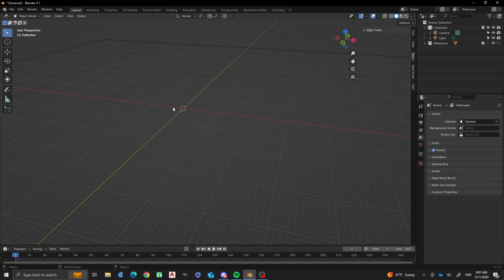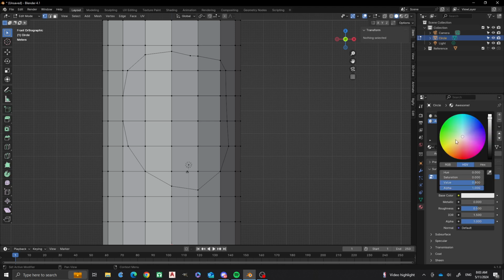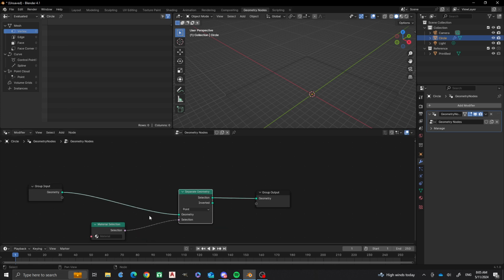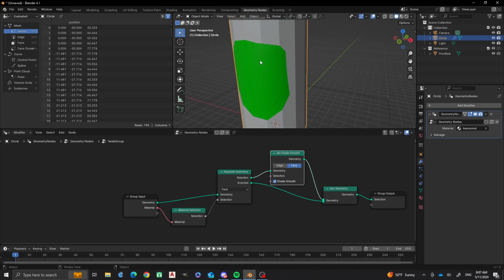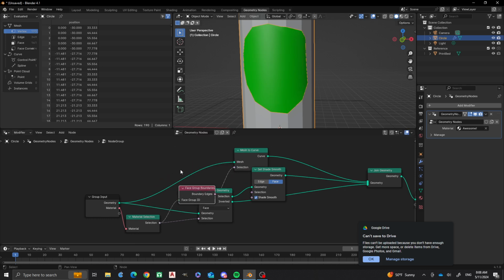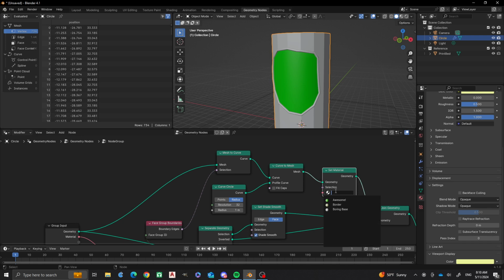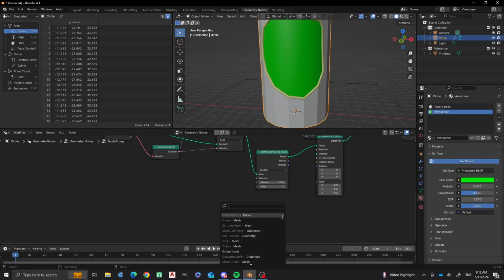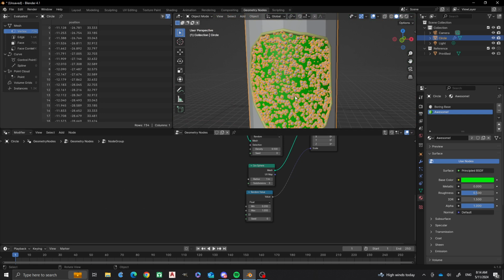Blender Tutorial: Material Selection Node | Nathan's 3D Factory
In this episode of "Nathan's 3D Factory", I'll be showing you how to use the material selection node.  I discovered the power in this awesome node this last week, and it has blown my mind! I've been controlling my selections typically by doing vertex groups, which has felt quite limited, but this has made things so much easier for me and given me a greater degree of creativity and flexibility in my model creation, and I hope that this video will help you to do the same, or better! I'll be showing how to set up your nodes, applying the material, and then adding a few additional elements to show the value of using this node, such as instancing points, adding a really cool material boundary, and more! Thank you so much for checking out this video!